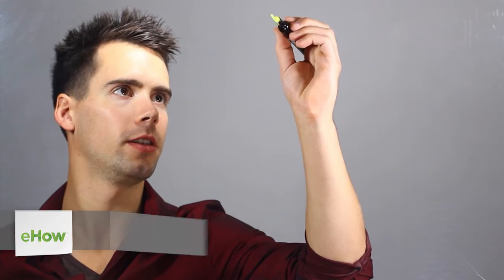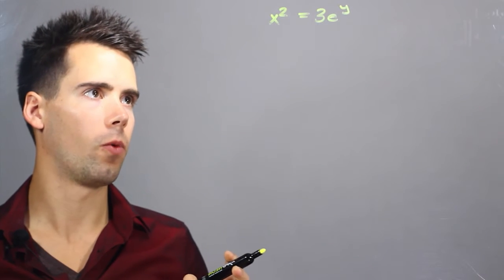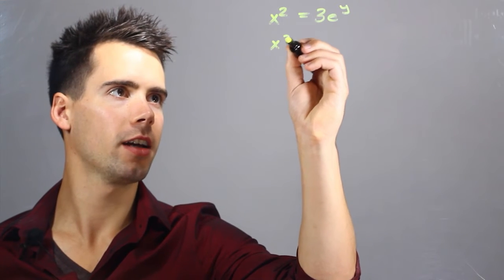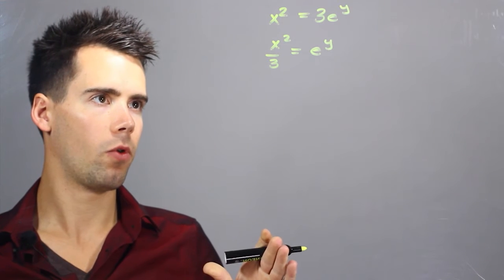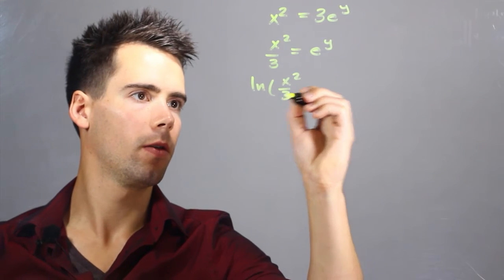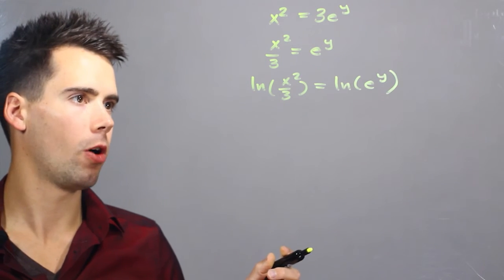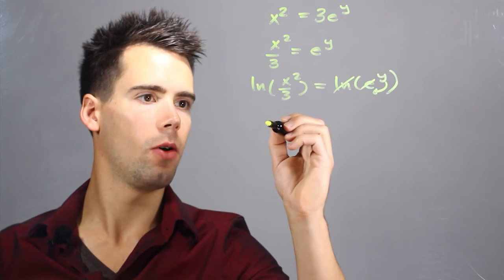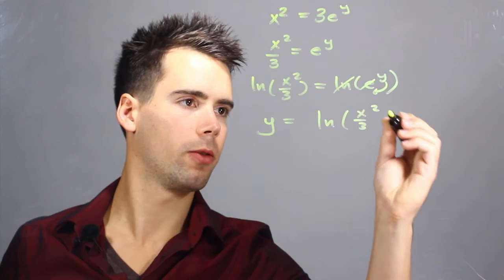How to Solve Equations With E : Solving Math Problems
Solving equations with E is something that is like most other equations in math. Solve equations with E with help from an experienced math professional in this free video clip.